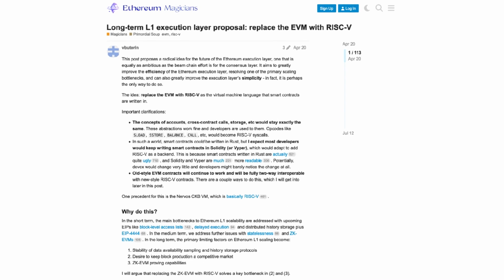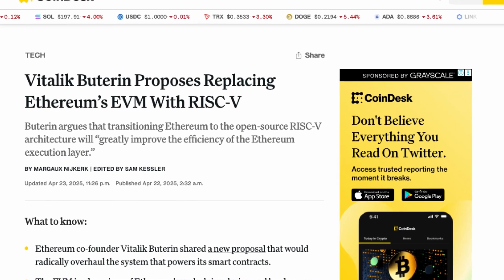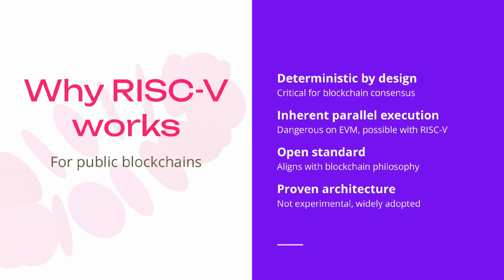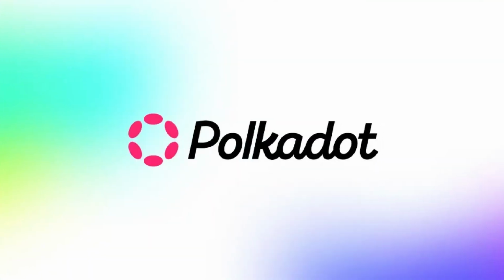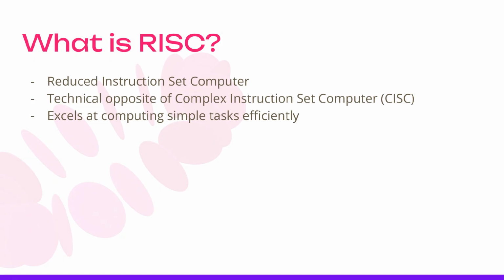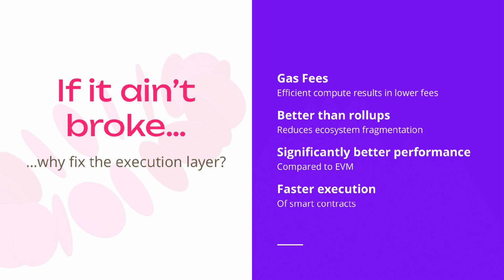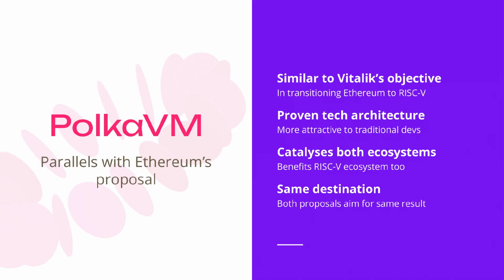RISC-V Deepdive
Even though Polkadot Hub will launch with EVM-compatible smart contracts first, PolkaVM is already on the way. In fact, it has even been studied and adopted by Vitalik as part of Ethereum’s future. So, what is PolkaVM? Explore RISC-V in this video with Daniel, our DevRel.
About OpenGuild
An open community driven by Web 3.0 builders elevating the Polkadot ecosystem — learn, contribute, connect.